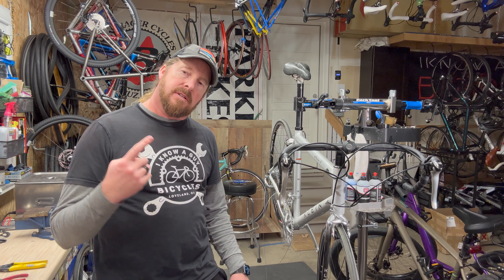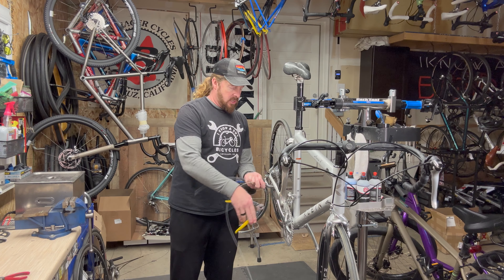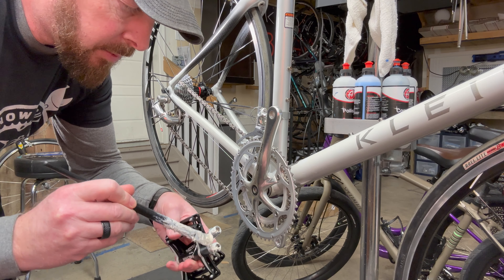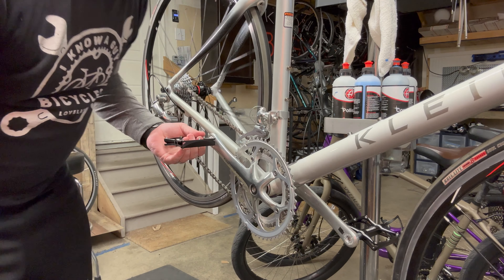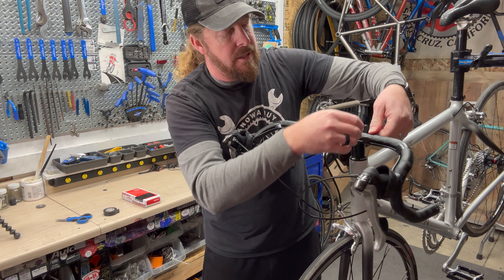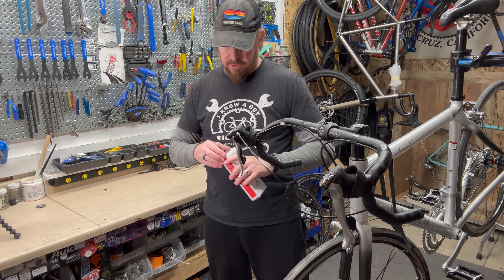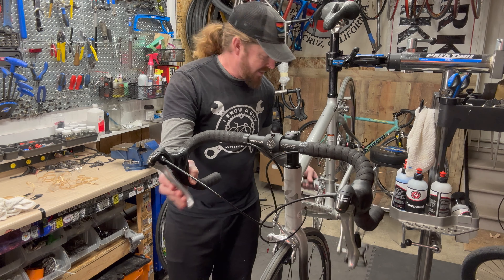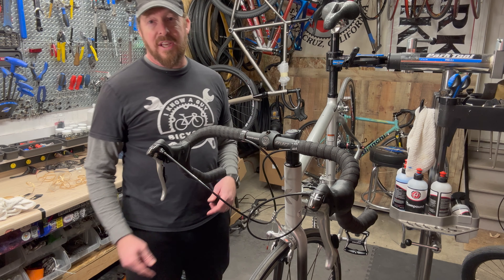2004 Klein Aura X 58cm - Finishing Touches and Wrapping Bars - Part 6 LP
The Klein Aura X is a great road bike for various reasons. It is lightweight yet strong and durable, making it ideal for long rides. It has a comfortable geometry that allows for a smooth ride, and its components are of high quality, making it reliable and efficient. The Aura X also has a great selection of components, including Shimano Ultegra/105 shifters and derailleurs and a carbon fork for added stiffness and responsiveness.

☞Allen Tools
☞Cable Cutters
☞Screwdriver Sets
☞Pick Sets
☞Tri-flow superior lubricant
☞Bar Tape
☞ bike scissors

Tools I Use Daily:
☞Headset Press
☞Star Nut Press
☞Headset Cup Removers